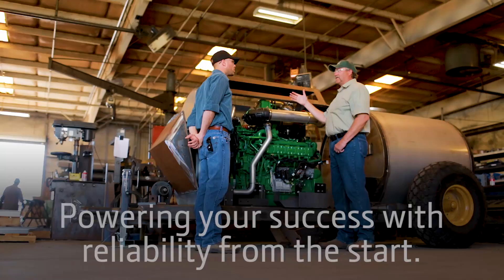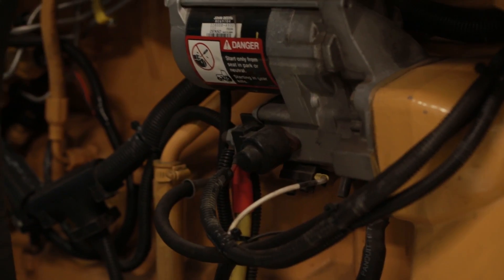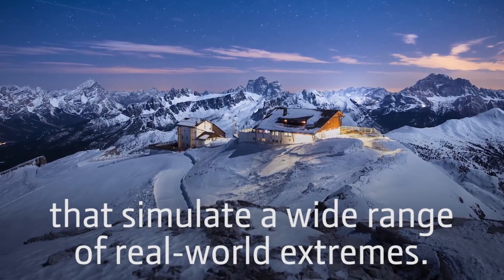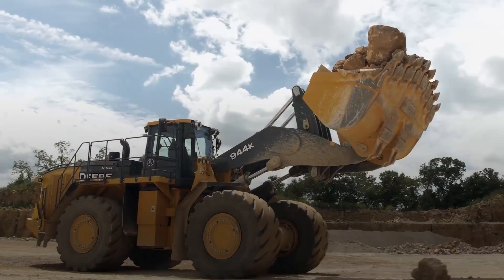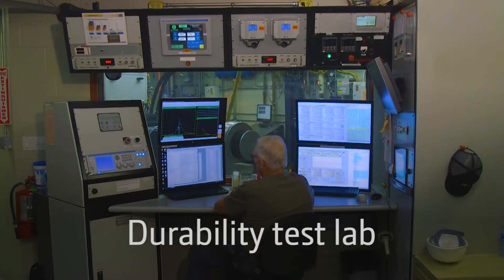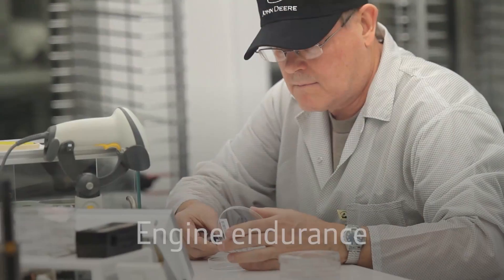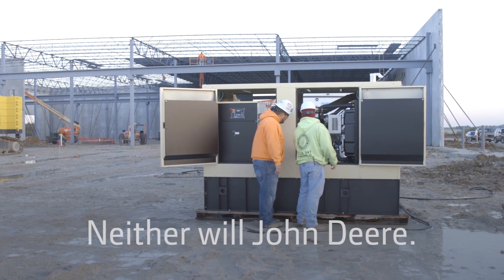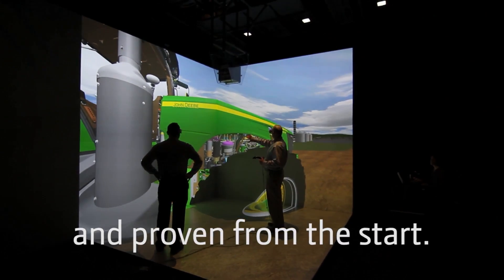Pushing Limits with Rigorous Testing and Manufacturing Processes | John Deere Engines & Drivetrain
John Deere’s testing and manufacturing processes lead to high quality, durable, and reliable engines. We’ve built these into every engine we make.